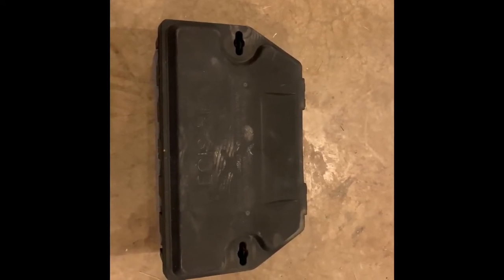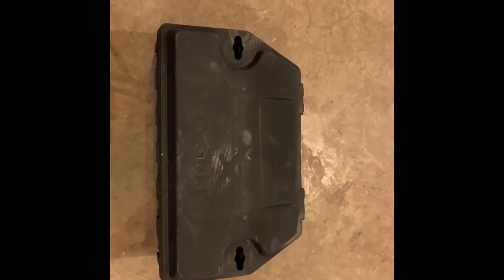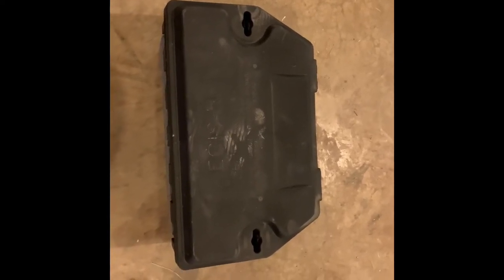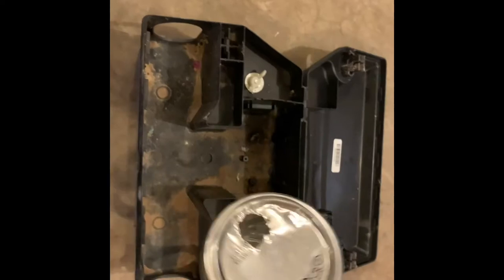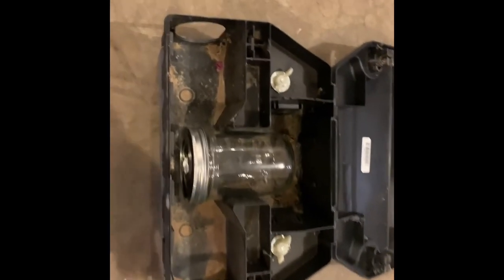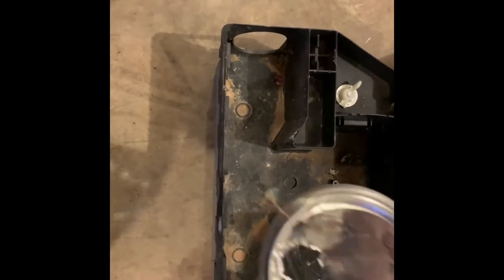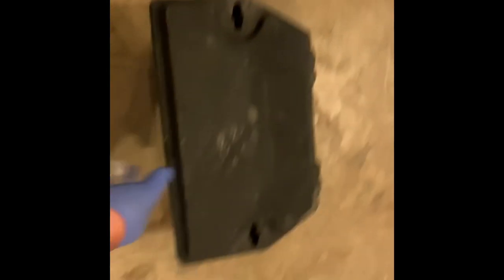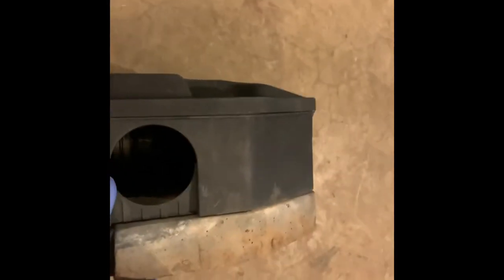Convert an Aegis RP Rat Rodenticide Bait Station to a Mouse Bait Station Using a Mason Jar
Stephen M Vantassel shows how to reduce non target exposure to rodenticide poison bait by cutting a 3/4 inch hole in the lid of a mason jar and inserting the jar inside an Aegis RP bait station. This keeps larger animals that can enter the station from easily accessing and eating the toxic bait. Idea thanks to Kemi Andrew Emberson of Hometown Pest Control